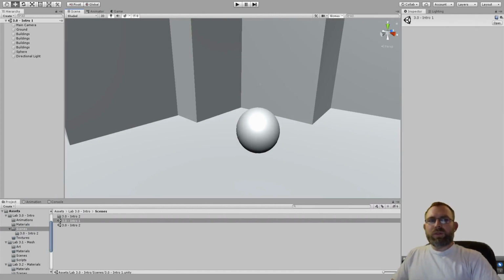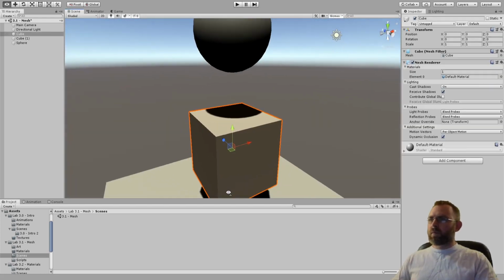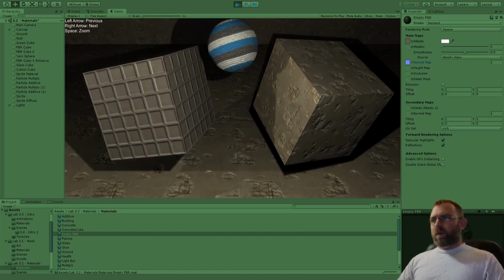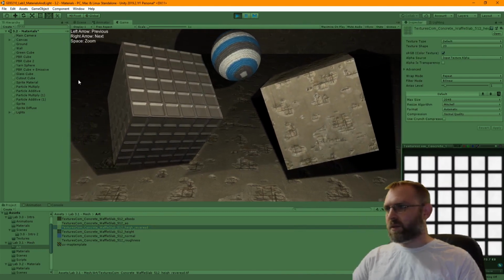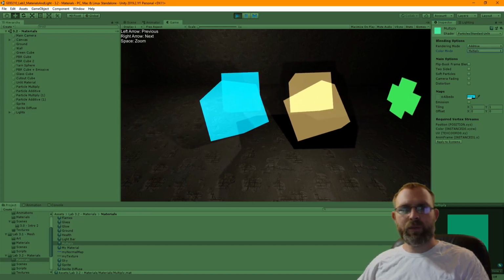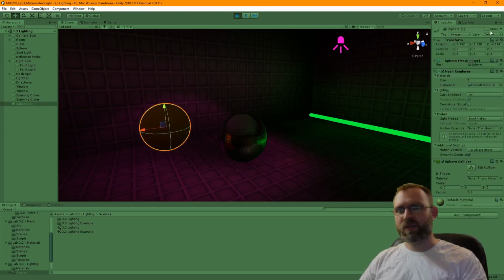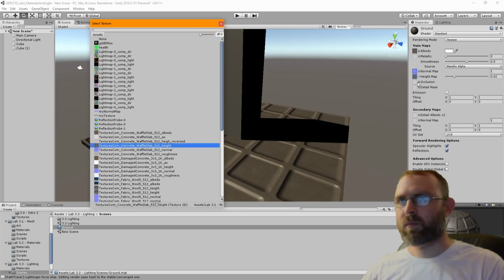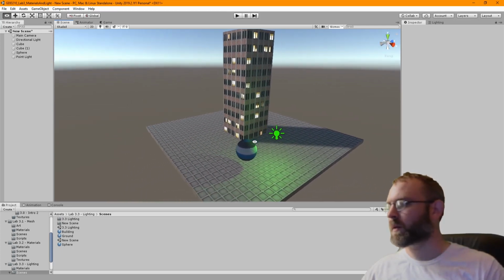Unity Tutorials | Intro to Lighting and Materials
Introduction to lighting and materials in Unity.